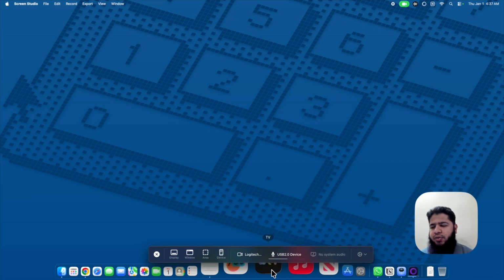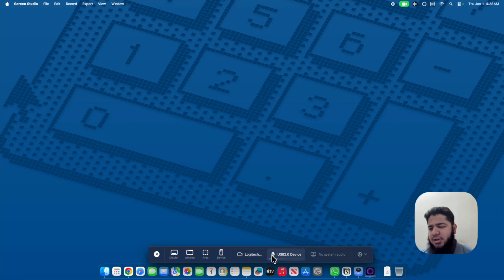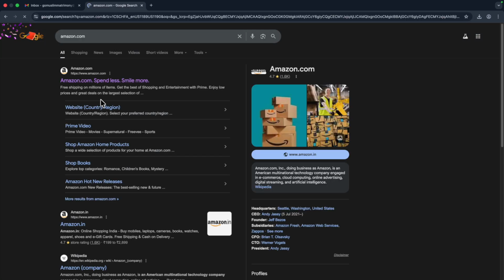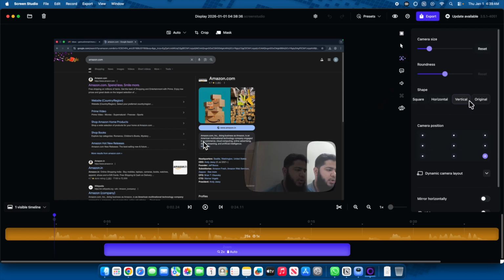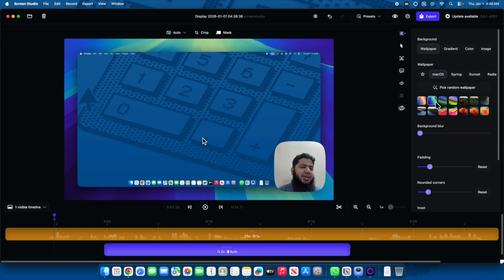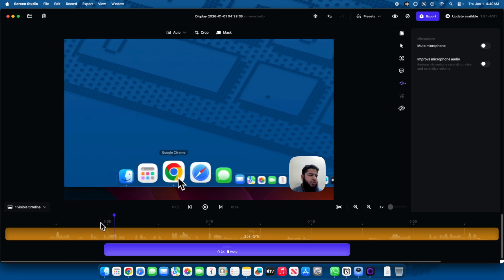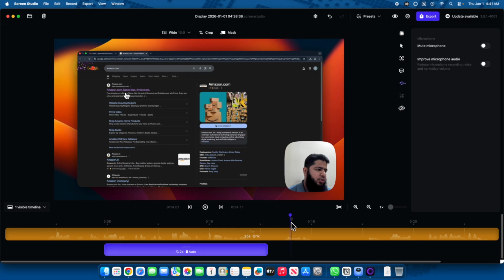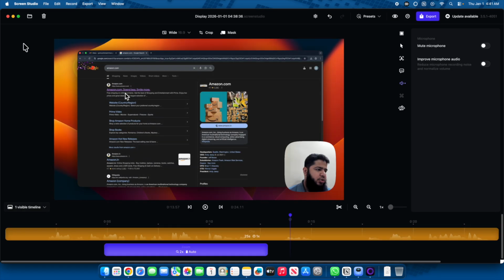How to Beautifully Screen Record on Mac with Webcam?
If you want to beautifully screen record on Mac with webcam, this video is for you.

In this video, I show you how to record professional, cinematic screen recordings on macOS using Screen Studio. It’s one of the best tools for creators who want their videos to look clean, smooth, and premium without heavy editing.

Screen Studio helps you:
👉 Track mouse clicks automatically
👉 Add and adjust webcam (face cam) easily
👉 Control padding, zoom, and screen focus
👉 Create smooth camera movements
👉 Record high-quality screen videos on Mac

This setup is perfect if you create:
➡️ YouTube tutorials
➡️ Product demos
➡️ SaaS walkthroughs
➡️ Online courses
➡️ Client presentations

If you’re tired of basic screen recordings and want a polished Apple-style look, Screen Studio is one of the best screen recording software options for Mac users.